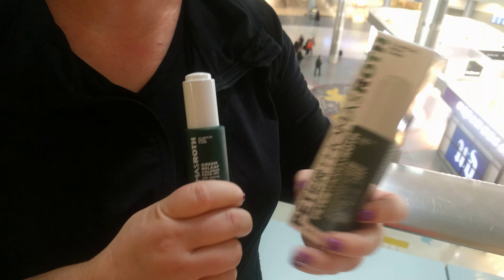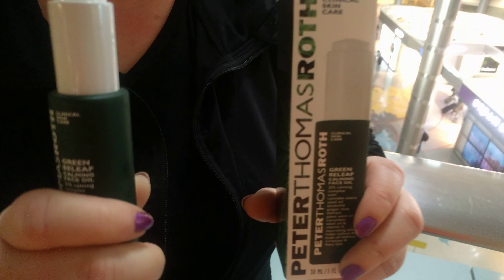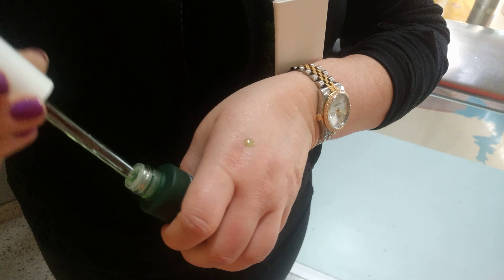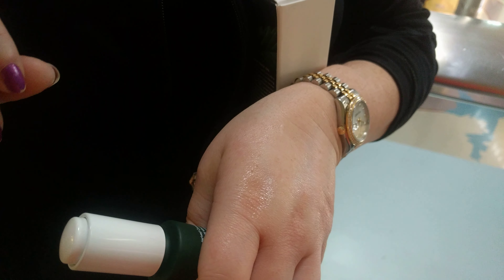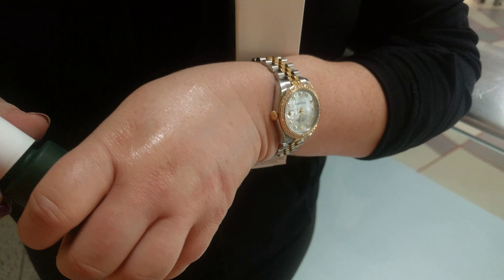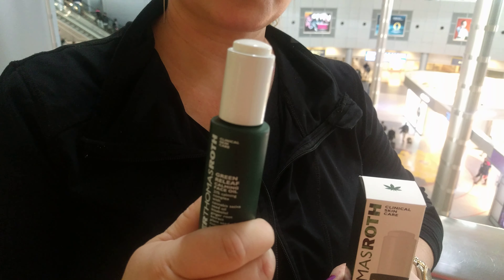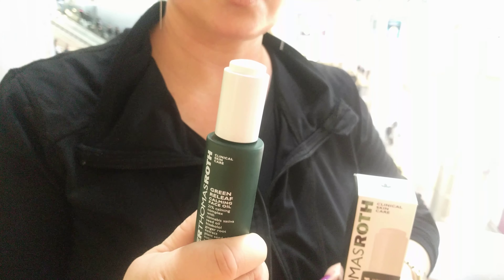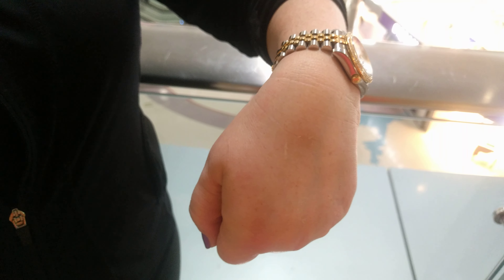Peter Thomas Roth 🌿🍀 NEW! Green "Releaf" Relief Calming Face Oil Review & First Impressions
I purchased both of the new Peter Thomas Roth Green "Releaf" Relief products.  So far, using the Green Releaf Therapeutic Sleep Cream has left my skin feeling hydrated, but it was not love at first sight for this product.  I was a little disappointed with the texture of the sleep cream moisturizer, and I haven't made it a point to use it since.
On the other hand, the Green Releaf Calming Face Oil has put a bit of a glow on my skin.  I love the oil, it is very hydrating, absorbs quickly, hasn't caused any breakouts, and leaves my skin feeling soothed.  I appreciate that Peter Thomas Roth has included several different plant oils, in addition to the main featured plant.  I like face oils, but I find that many of them can be "one note" and feature only one oil, and for my skin there isn't really one specific oil that is better than the others, so I appreciate being able to expose my skin to as many different beneficial oils as possible.
If you are trying to decide between the two I highly recommend the oil, but I will be doing a more thorough review of both the cream and the oil soon.